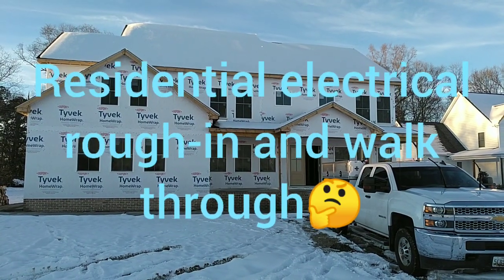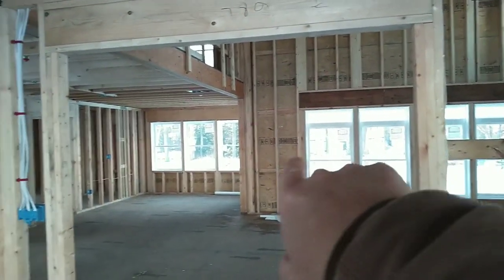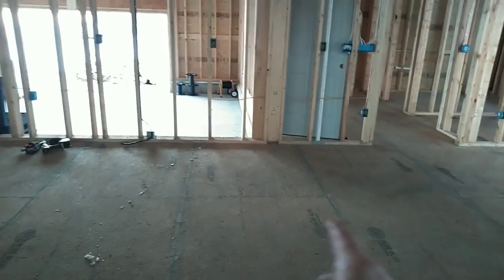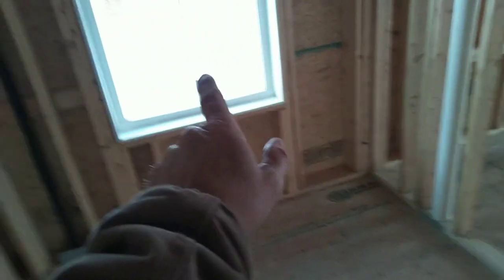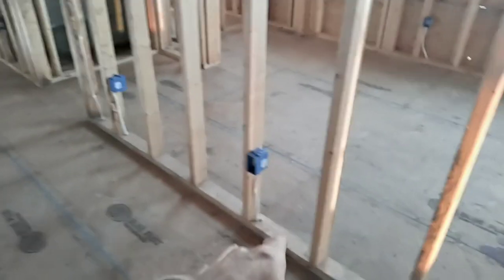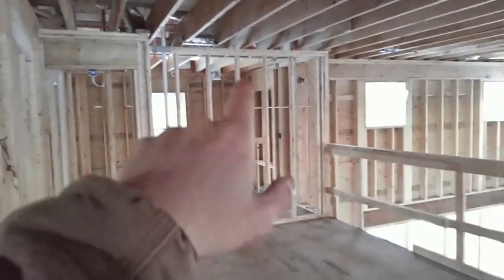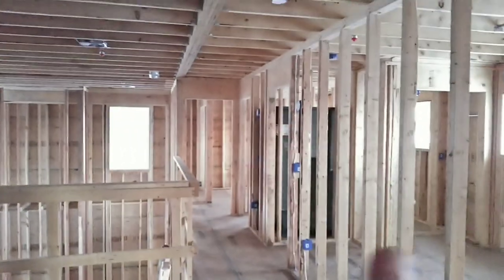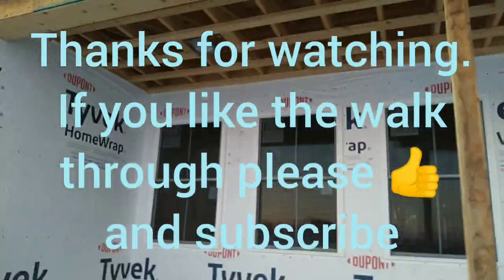Residential electrical rough-in and walk through 🕵️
This is a Residential electrical rough-in and walk through of this 3000 sq.ft. home in Eden Maryland wired by Master Electrician Ron Doyle.
What someone would expect to see on a new construction home from an electrician's viewpoint 🤔 Details explaining distances between outlets and emphasis on smoke detectors and switch locations.
If you like this video and thought it was informative in any way. Thanks and God bless 🙏